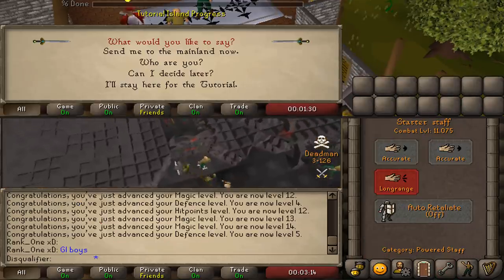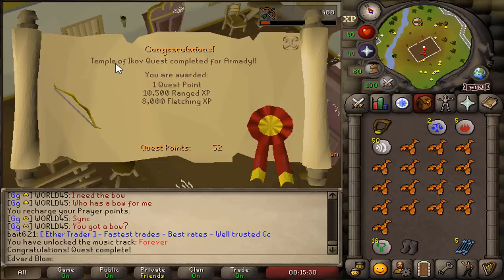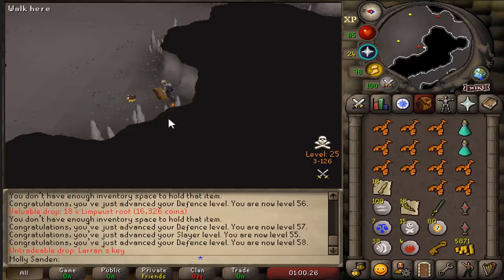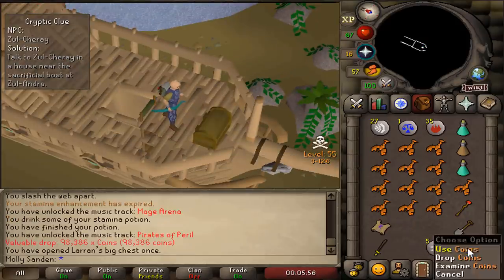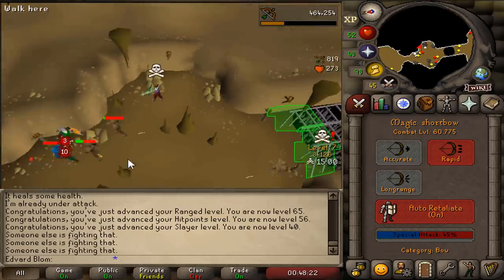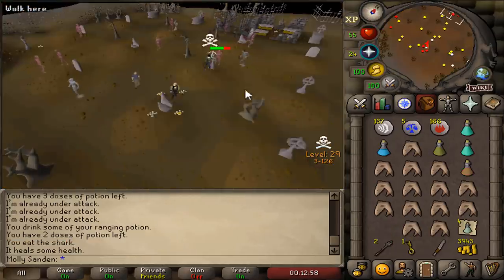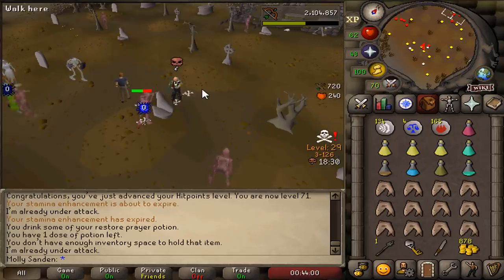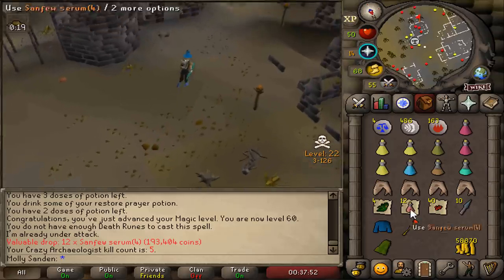I have waited 1 year for Deadman Mode to return